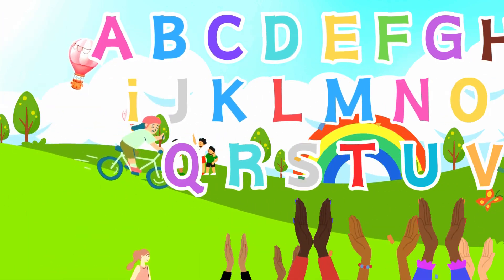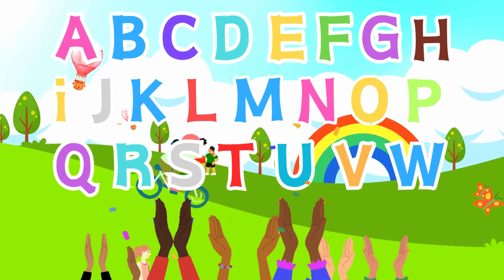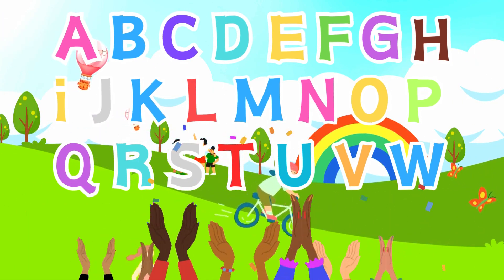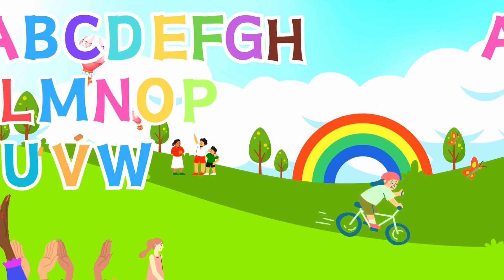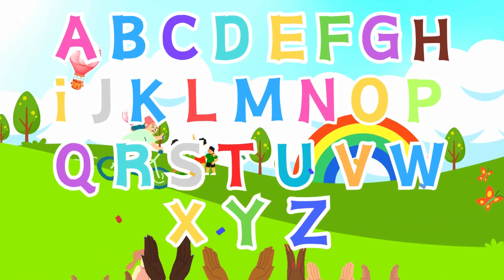The Alphabet Song | Learn The ABCs--Abc song nursery rhymes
wellcome to ABC kids Comfort Channel🌏.Dive into the ABC World of Wonders! 🎉✨ Our ABC Learning Video is a captivating journey through the alphabet, specially crafted for curious young minds. 🎶📚 Watch as their love for learning blossoms in this fun and educational experience.

About Channel:
ABC KIDS COMFORT aims to provide kids basic education and guidance like learning colors, alphabets, numbers etc. in a fun and entertaining way. Helping kids become more expressive and attentive in their daily routine.

Happy Learning  :)